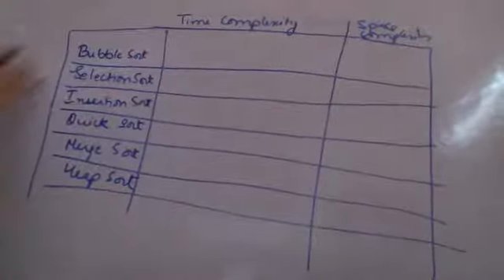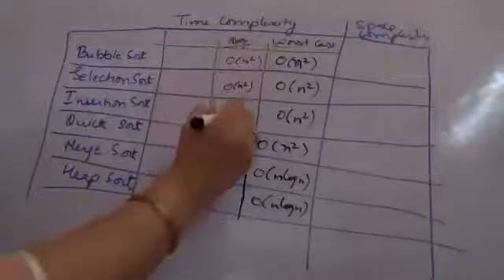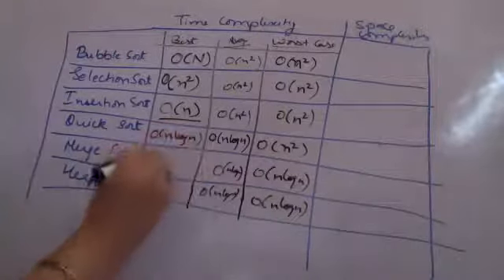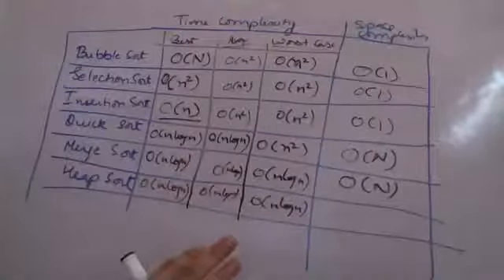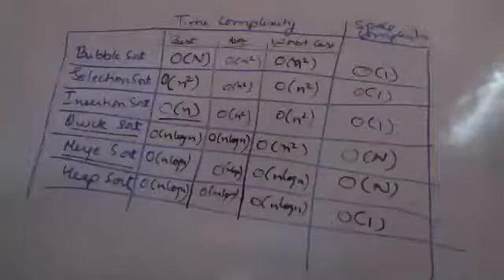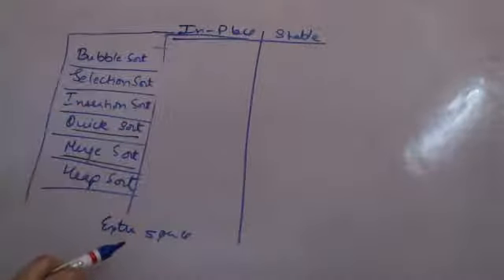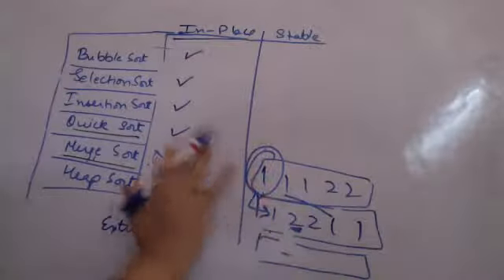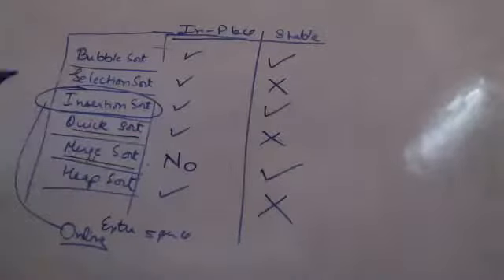DS 1.11 Comparison of sorting techniques_time / space complexity, in-place, stable, online sorting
Data Structures
Comparison of sorting techniques
Bubble, selection, insertion, quick, merge, heap sort
based on Time complexity, space complexity, in place sorting, stable sorting and Online sorting algorithms.